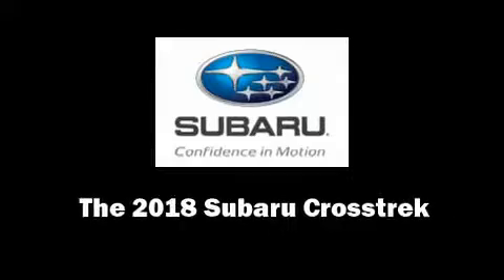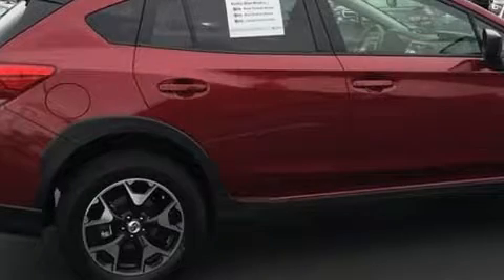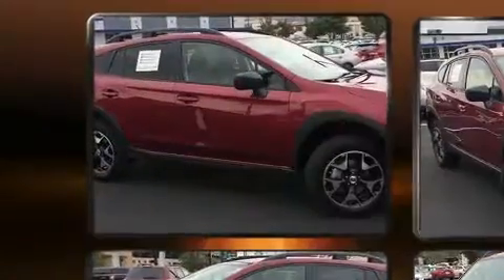2018 Subaru Crosstrek 2.0i in Salt Lake City, UT 84111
Discerning drivers will appreciate the 2018 Subaru XV Crosstrek. Under the hood you'll find a 4 cylinder engine with more than 150 horsepower, and for added security, dynamic Stability Control supplements the drivetrain. Subaru prioritized fit and finish as evidenced by: a rear window wiper, 1-touch window functionality, adjustable headrests in all seating positions, an outside temperature display, power windows, cruise control, and more. Subaru ensures the safety and security of its passengers with equipment such as: head curtain airbags, front side impact airbags, traction control, brake assist, ignition disabling, and 4 wheel disc brakes with ABS. Sophisticated all wheel drive assures superb handling in any weather condition. We'd also be happy to help you arrange financing for your vehicle.